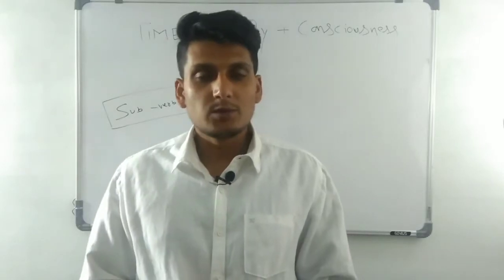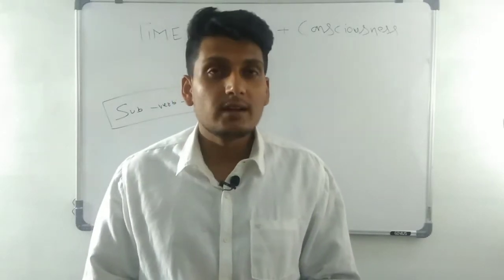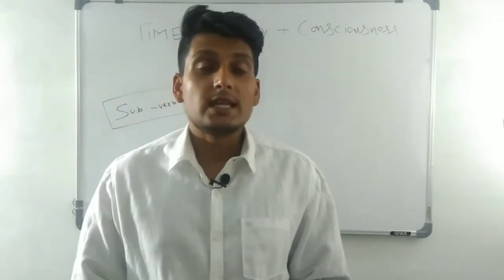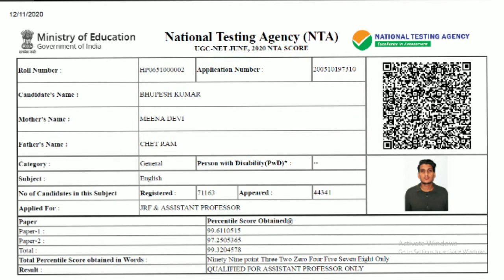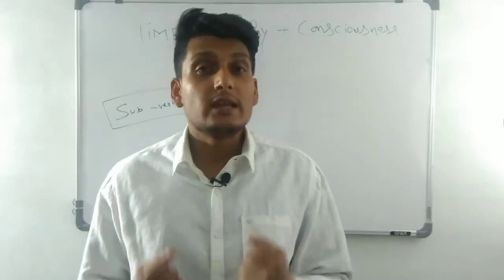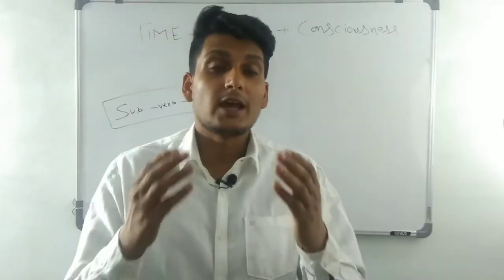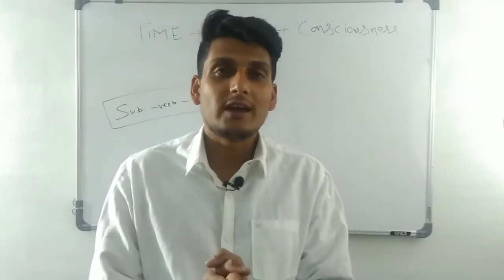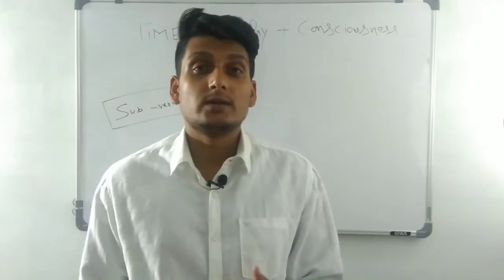How did I Qualify My 3rd UGC NTA NET Exam in General Category June 2020 with 99.32 percentile?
Get UGC NET Exam Ready with MyProfessorNote Study Material For English Literature & General Paper 1.

How to qualify Ugc nta net exam or how to prepare for ugc net exam ?  want to qualify your NET in first attempt, here is the answer. From a student who did on his own without anyone's guidance and coachings.
So, what's your excuse?

MyProfessorNote is an emerging E-learning platform with the vision to transform the ways of learning and educating to add value to the lives.
Here at our UGC NTA NET Channel, we are sharing the success story and strategies to qualify the Net Exam without taking any coaching.
If you have the patience and zeal to do things,  You can achieve anything.